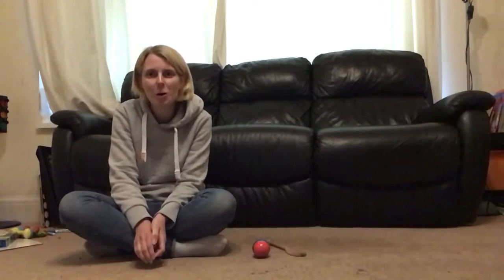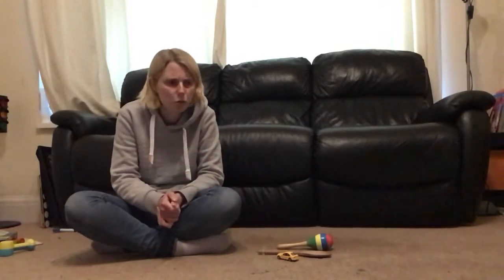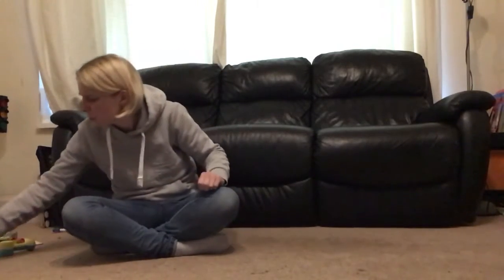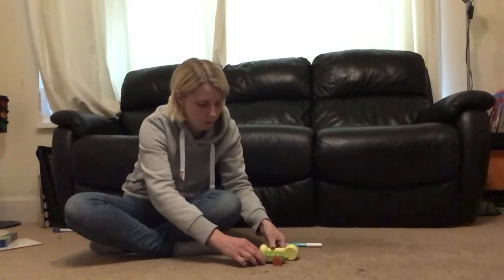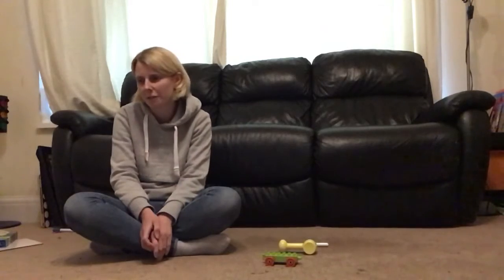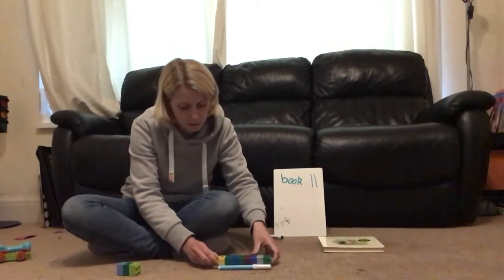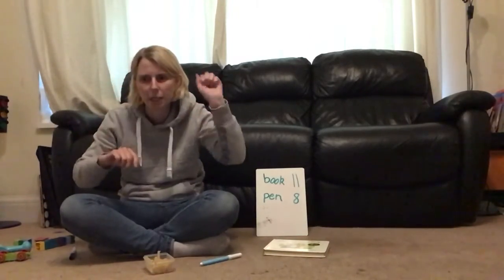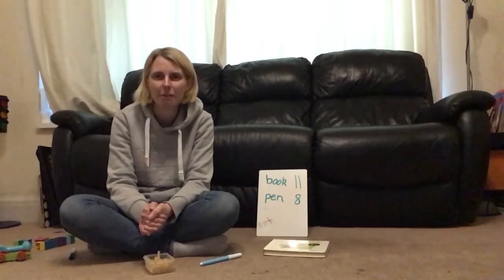Reception-Maths 12-14th May